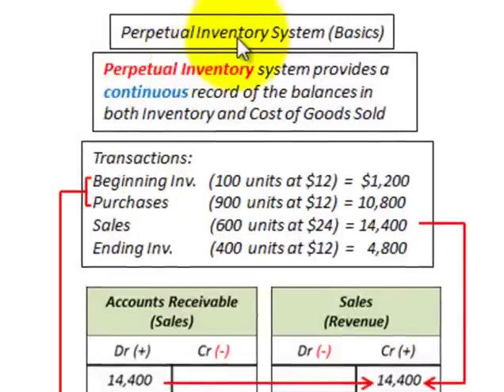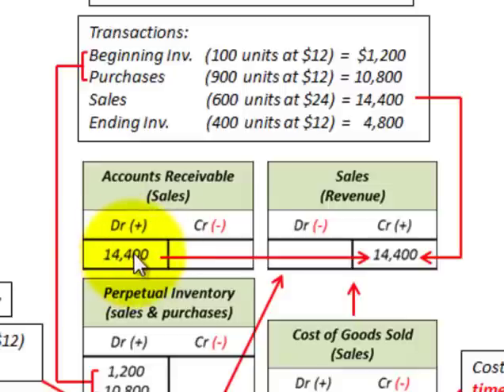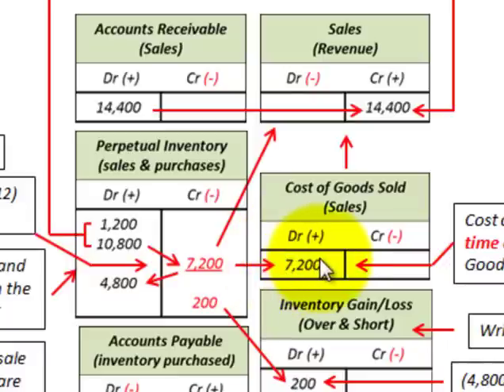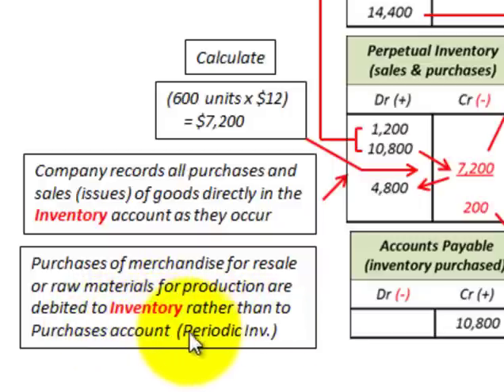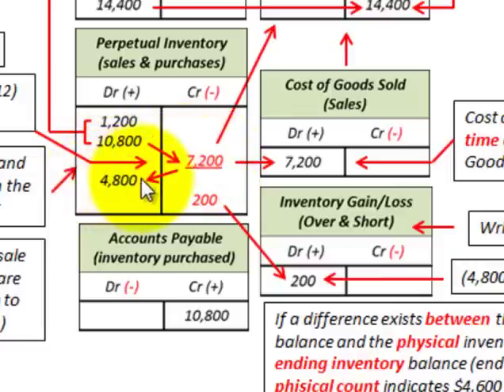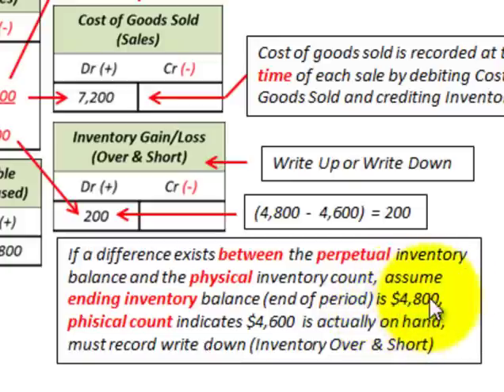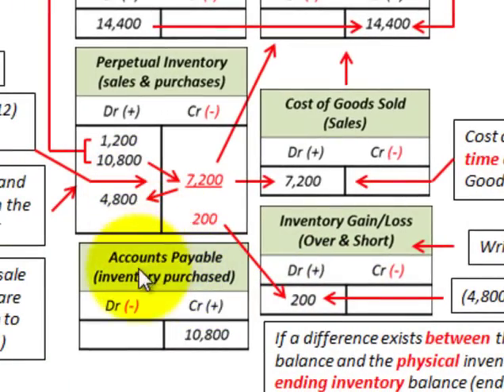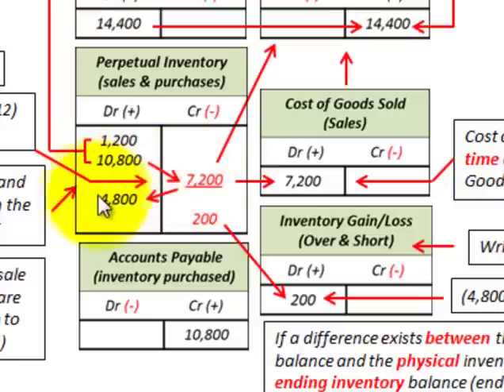Perpetual Inventory Accounting Basics (Inventory, Cost Of Goods Sold, Physical Count)